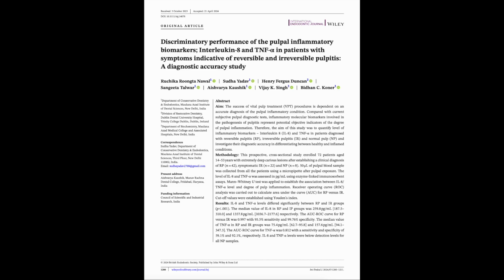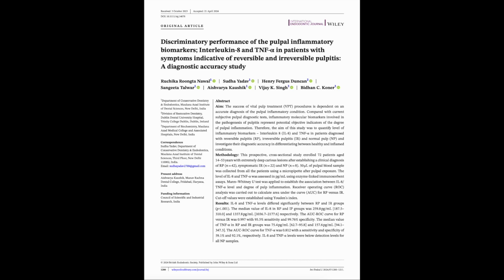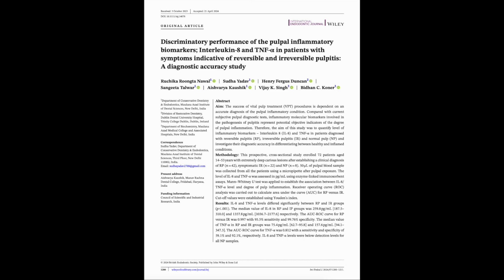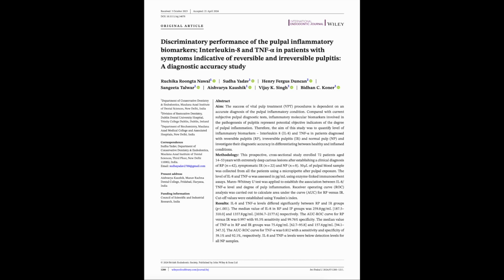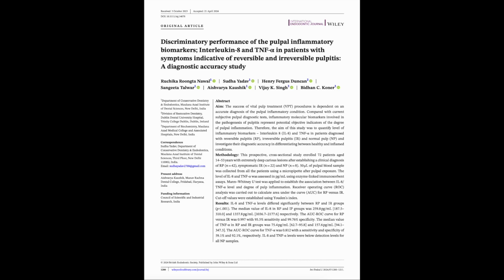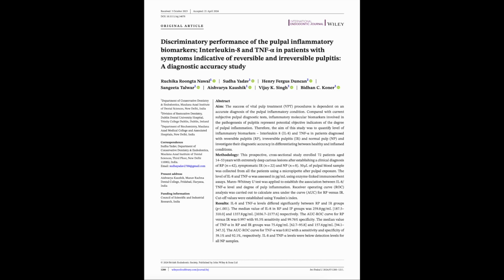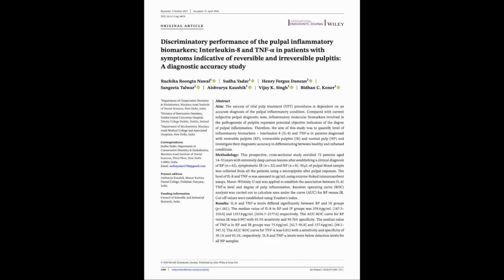Nawal et al 2024